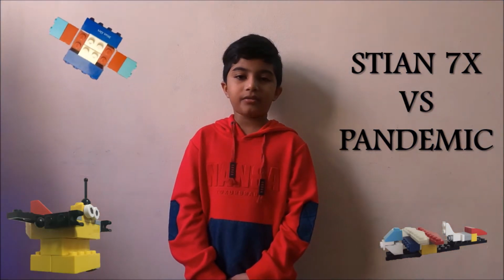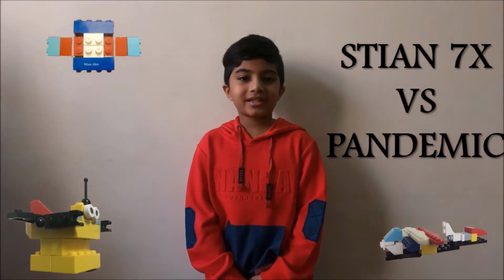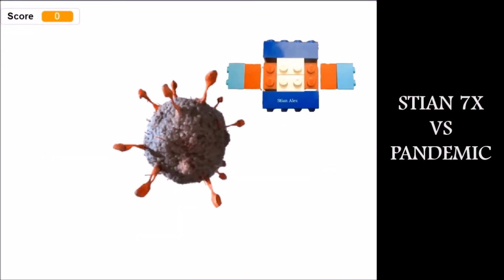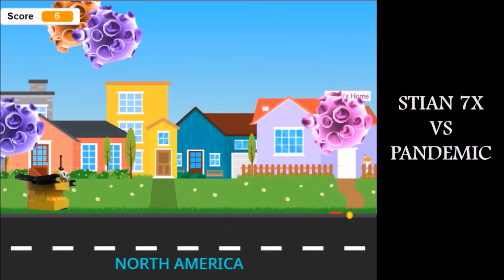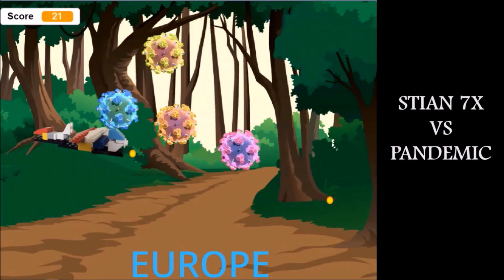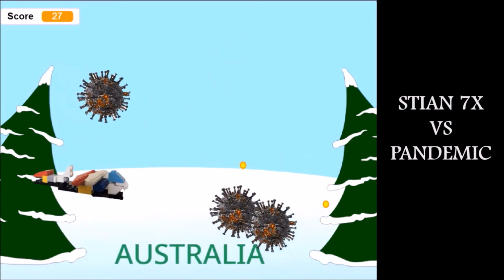STIAN 7X VS PANDEMIC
This is a computer game designed by me. It is to protect our earth from all kinds of viruses.

STIAN 7X is a satellite used to detect any virus that is harmful for human beings on earth, if any virus spreads it will send a message to 2 robots, STIAN 7X1 that protects equatorial regions which works by the heat of the sun and has the ability to shoot the virus using bullets and lasers and STIAN 7X2 which gets charged by the extreme cold and uses bullet to kill virus on Polar regions of the earth.

STIAN 7X VS PANDEMIC is designed using PictoBlox software where Virus identification is done using AI and Machine learning concept. STIAN 7X1 protects Asia, Africa, North America & South America where as STIAN 7X2 protects Europe, Australia & Antarctica.

My next game will be STIAN 12X VS PANDEMIC where it covers 5 Oceans as well as 7 continents and the robot will be having some additional features and it can be played by multiple players.